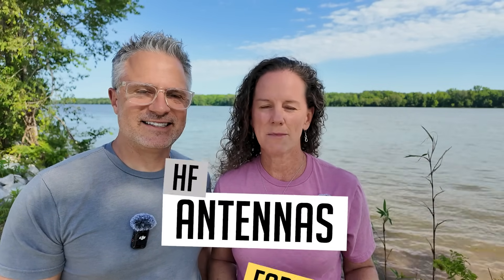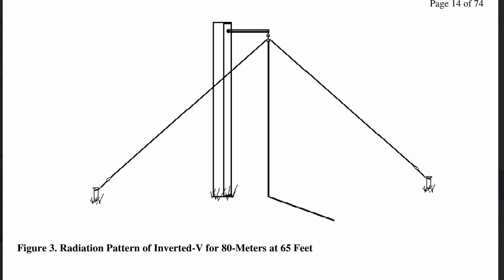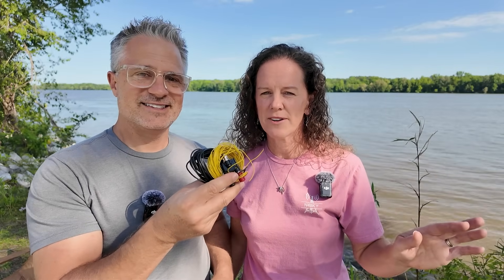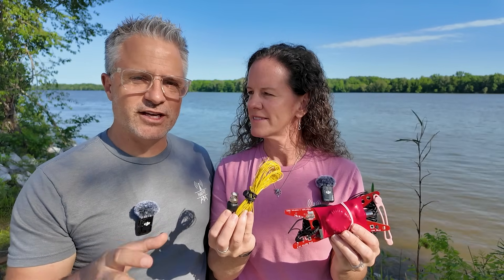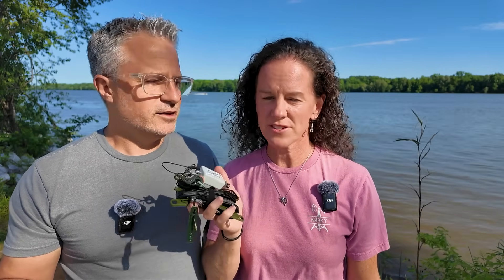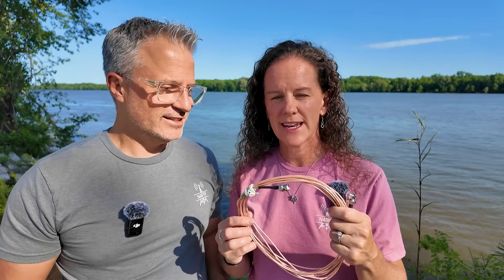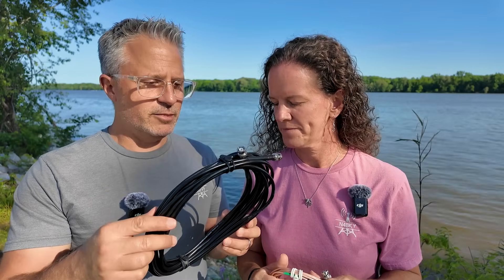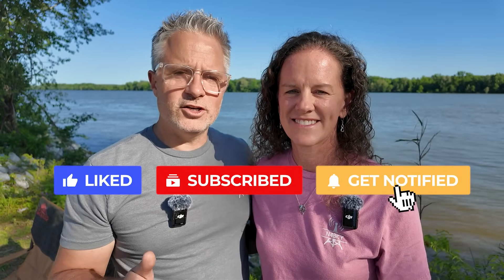✴️ HF Antennas for Beginners! ✴️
Best antenna for POTA and SOTA? We break down dipoles, verticals, EFHWs, tuners, analyzers, and coax — what they are, why they matter, and how to choose what’s right for you. Simple, practical advice to get you on the air and having fun!

73,
Michael N4FFF es Becky N4BKY

⚙️ OUR RADIO GEAR (featured in this video):

ANTENNA Stuff:
RG8X Coax 25’ - ultra low loss

⚙️ OTHER GEAR (featured in this video):
DJI Osmo Pocket 3, Vlogging Camera